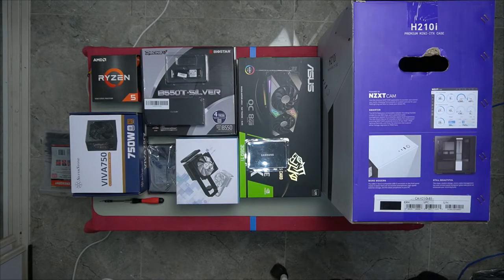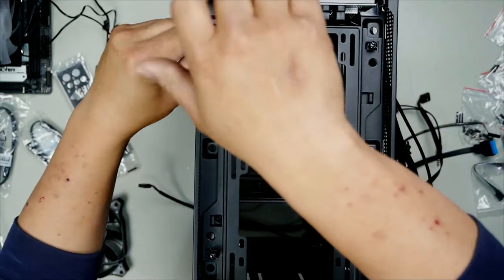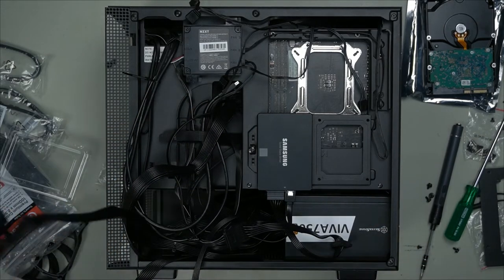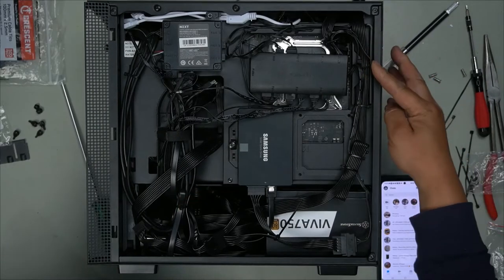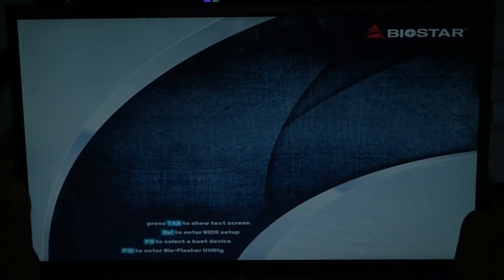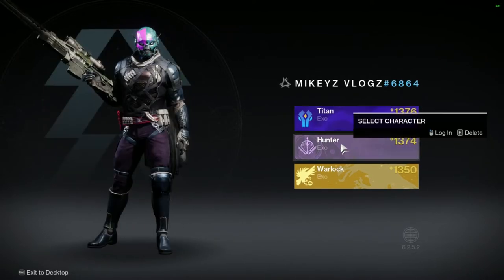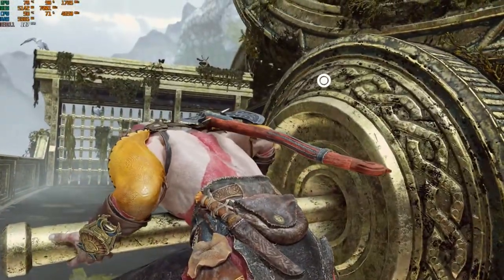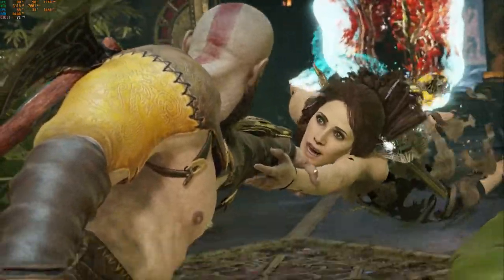1440p gaming pc 5600x + asus KO rtx 3060ti 8gb m-itx build/compact/powerful/look great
In this video I build a beautiful m-itx mini gaming pc
Using a nzxt h210i  black case tiny form factor
This tiny compact little pc packs one hell of a punch
Allowing you to  game in 1440p with no stress ‘
And in 1080p you get more fps

Parts in build

Case
 nzxt h210i m-itx case black
 new

mobo
biostar racing b550i- silver am4
 m-itx new

cpu ryzen 5 5600x 6 cores 12 threads
 new

cpu cooler
uphere N10 cpu cooler x2 120mm argb fans
 new

ram
gloway 3600mhz 8gb x 2 ARGB white colour
New

 boot drive samsung 256gb nvme m.2
win 10 pro installed not activated
can be for extra $30
 new

HDD 2tb hgst hitachi hdd 7200rpm
sata 3
refurbished

GPU
 asus KO rtx 3060ti 8gb
 a lovely looking graphics card
close to 6 months old has warranty
still have proof of purchase
scorptec receipt invoice
used

PSU silverstone viva750 750w
 non modular 88% efficiency 80 plus bronze
 new

uphere
fan hub x9 ports 5v3pin x9 pwm
with rgb button controller
able to sync to mobo

x2 tecware omni 140mm argb fans excellent cooling front mounted

 x1 rear exhaust fan
x1 top exhaust fan
 x1 usb 3.0 splitter cable
used to split usb 3.0 header adapted one to usb 3.2 so both front ports are in use and working

1. Elektronomia - Sky High
2. Janji - Heroes Tonight
3. Tobu - Hope
4. Warriyo - Mortals
5. Cartoon - On & On
6. Cartoon - Why We Lose
7. DEAF KEV - Invincible
8. Different Heaven & EH!DE
9. Disfigure - Blank
10. Electro-Light - Symbolism
11. Sub Urban - Cradles
12. Syn Cole - Feel Good
13. Tobu & Itro - Sunburst
14. Unknown Brain - Superhero
15. Itro & Tobu - Cloud 9
16. Jo Cohen & Sex Whales - We Are
17. Julius Dreisig & Zeus X Crona - Invisible
18. Lost Sky - Fearless pt.II
19. Robin Hustin x TobiMorrow - Light It Up
20. Spektrem - Shine
21. Ship Wrek & Zookeepers - Ark
22. Tobu - Candyland
23. Tobu - Infectious
24. Unknown Brain x Rival - Control
25. Aero Chord - Shootin Stars
26. Desmeon - Hellcat
27. Different Heaven - Nekozilla
28. Diviners - Savannah
29. Jim Yosef - Firefly
30. Lost Sky - Dreams pt. II
31. Lensko - Let's Go!
32. Lost Sky - Where We Started
33. Unknown Brain - MATAFAKA
34. Unknown Brain - Why Do I
35. Anikdote - Turn It Up
36. Culture Code - Make Me Move
37. Elektronomia - Energy
38. Jim Yosef - Link
39. JJD - Adventure
40. JPB - High
41. Prismo - Stronger
42. Razihel - Love U
43. Tobu - Life
44. Vanze - Forever
45. Cartoon - C U Again
46. Clarx - H.A.Y
47. Diamond Eyes - Everything
48. Diviners - Tropic Love
49. Elektronomia - Limitless
50. Heuse & Zeus x Crona - Pill
51. Axol x Alex Skrindo - You
52. Diamond Eyes - Flutter
53. Dirty Palm - Oblivion
54. Jim Yosef & Anna Yvette - Linked
55. JPB - Defeat The Night
56. K-391 - Earth
57. Laszlo - Fall To Light
58. Lost Sky - Dreams
59. Lost Sky - Fearless
60. RetroVision - Puzzle
61. Different Heaven - Safe And Sound
62. Dirty Palm - Freakshow
63. Kisma - Fingertips
64. Krys Talk & Cole Sipe - Way Back Home
65. Lensko - Circles
66. Max Brhon - Cyberpunk
67. Prismo - Weakness
68. Tobu - Seven
69. Unknown Brain - Say Goodbye
70. Y&V - Lune
71. Alex Skrindo - Jumbo
72. Giraffe Squad - Wait For Me
73. Jim Yosef - Eclipse
74. Lensko - Cetus
75. LFZ - Popsicle
76. NIVIRO - The Ghost
77. Paul Flint - Savage
78. Ship Wrek, Zookeepers & Trauzers - Vessel
79. Unknown Brain - Inspiration
80. Unknown Brain - Perfect 10
81. Distrion & Alex Skrindo - Entropy
82. Distrion & Electro-Light - Rubik
83. it's different - Shadows
84. IZECOLD - Close
85. Jim Yosef - Arrow
86. Jim Yosef - Can't Wait
87. Lost Sky - Lost
88. Spektrum & Sara Skinner - Keep You
89. Tobu & Syndec - Dusk
90. Wontolla, Kasger & Limitless - Miles Away
91. 3rd Prototype - Dancefloor
92. Axol & The Tech Thieves - Bleed
93. Barren Gates - Devil
94. Clarx - Zig Zag
95. Desmeon - Back From The Dead
96. Disfigure - Blank VIP
97. Tobu - Roots
98. Valence - Infinite
99. Vanze - Survive
100. Zaza - Be Together

Sun NCS - I am not a performer of all songs